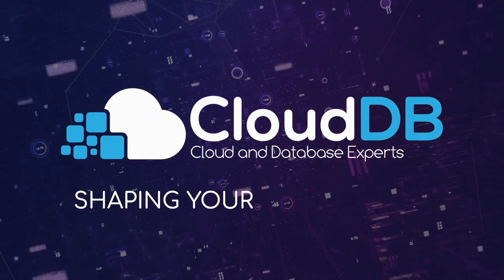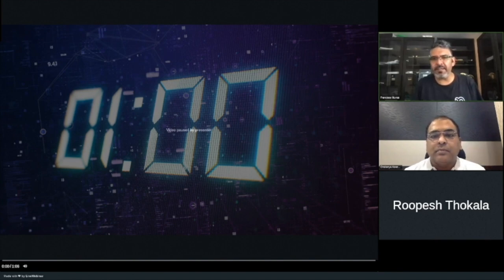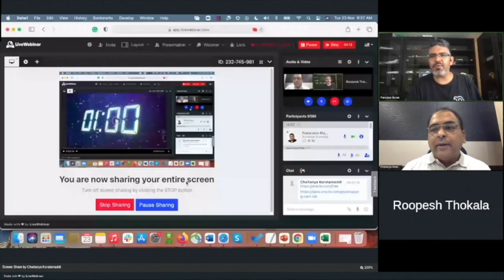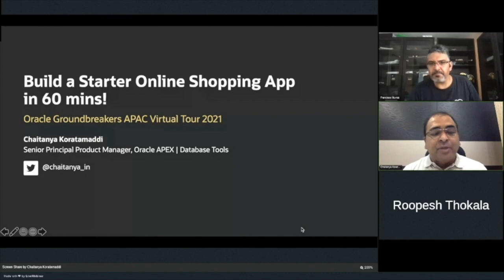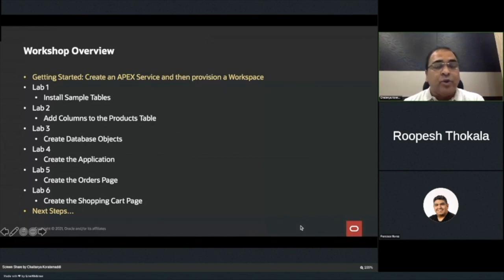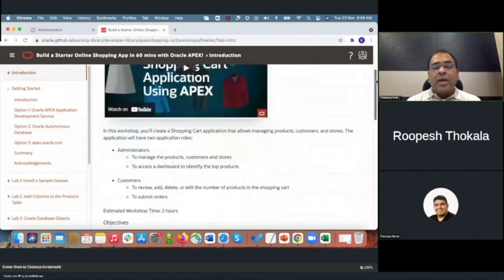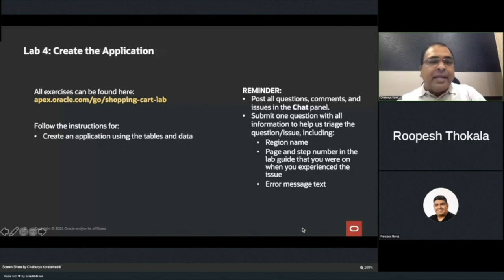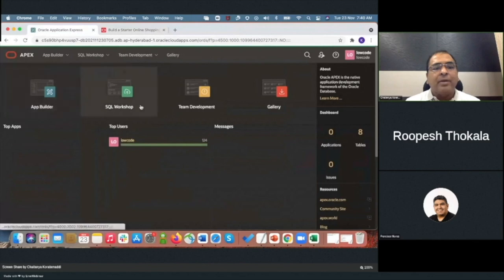Building a Shopping Cart App in 90 mins with Oracle APEX! (Hands On Lab) by Chaitanya Koratamaddi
In this workshop, you learn how to quickly and easily create a Shopping Cart application with Oracle APEX. Using the Shopping Cart app, administrators can manage products, customers, and stores. On the other side, customers can review and add products to the Shopping Cart and eventually proceed to checkout. You start with installing a sample dataset and then build the app with some pages such as Dashboard, Products and multiple reports. Then, you add pages such as Orders and Shopping Cart. Lastly, you will be updating some of the components to improve the initial app.